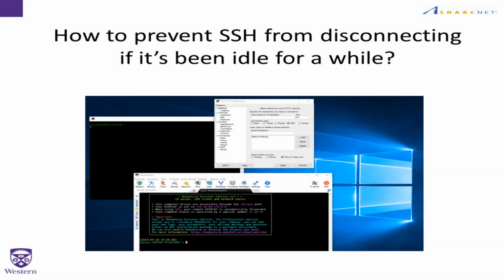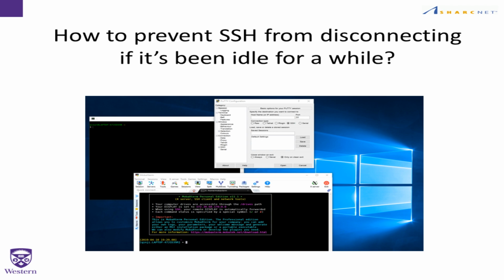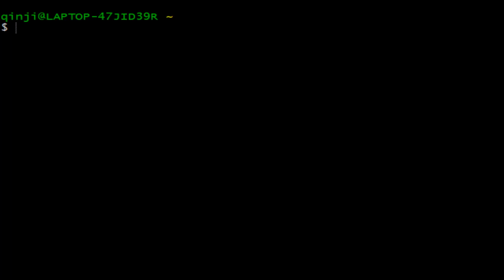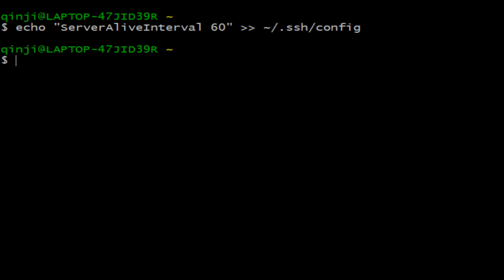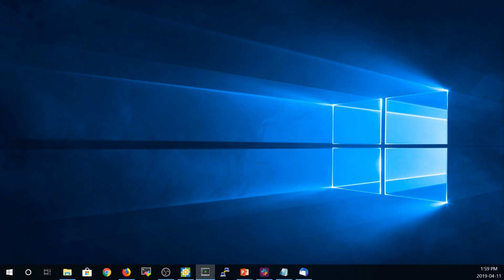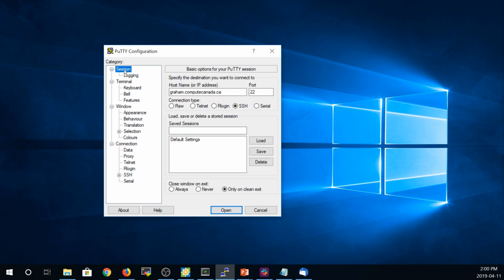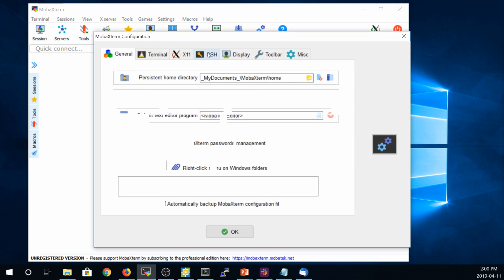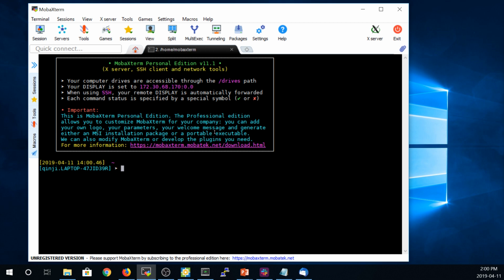How to prevent SSH from disconnecting?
In this short video you will learn how  to prevent SSH from disconnecting if it's been idle for a while, for Graham and other Compute Canada national systems.

The video was recorded by Jinhui Qin (SHARCNET) as a part of our series "Two minute Tuesdays" (2minTuesday). These short video recordings covering topics important to SHARCNET users are released every Tuesday.